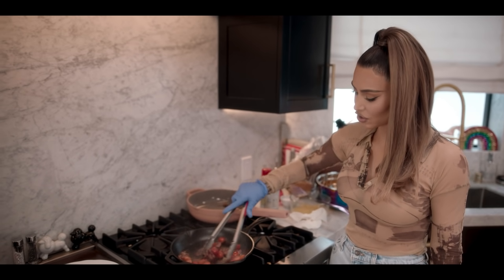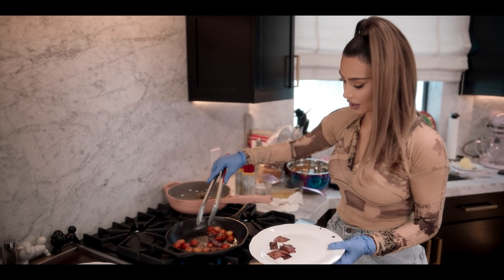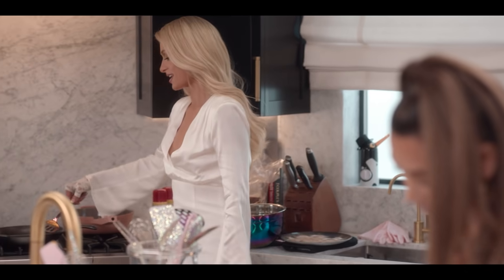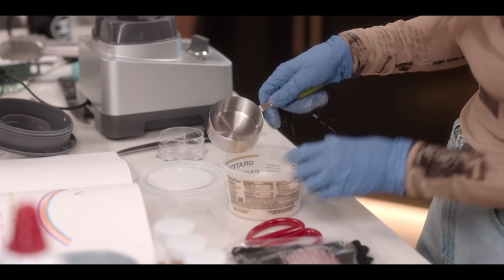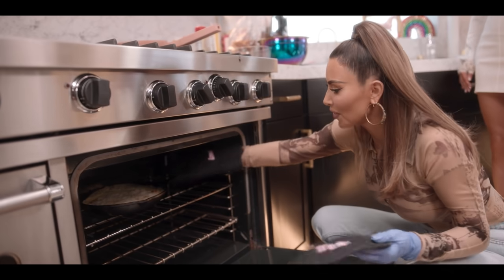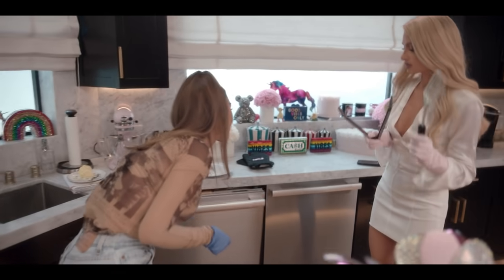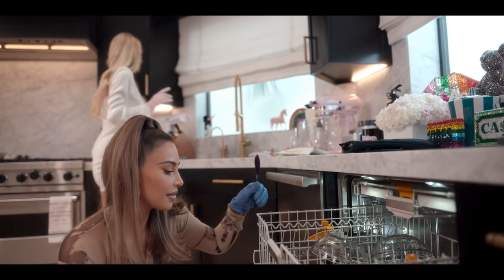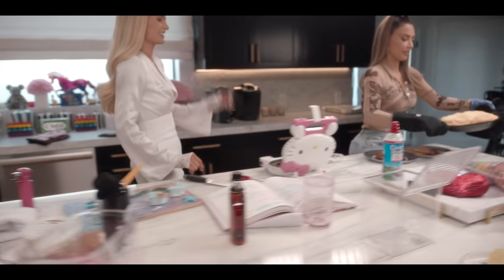Kim Kardashian West and Paris Hilton Attempt To Use The Dishwasher | Cooking With Paris | Netflix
"That's hot, literally". Watch Kim Kardashian West and Paris Hilton attempt to make a fluffy bacon frittata in Cooking With Paris. Now streaming (and sliving) on Netflix.

With an anyone-can-cook attitude, Paris Hilton adds her own flair to every dish. Fun is just one edible glitter bomb away on this unique cooking show.